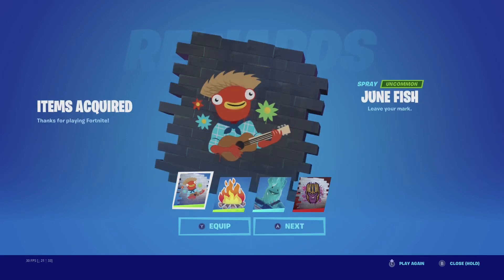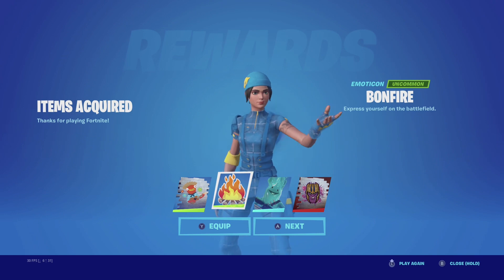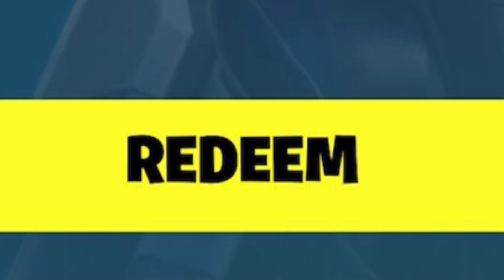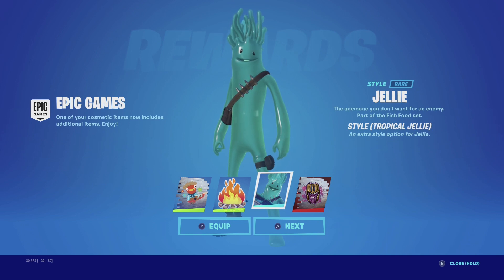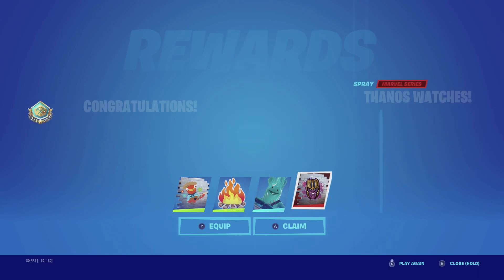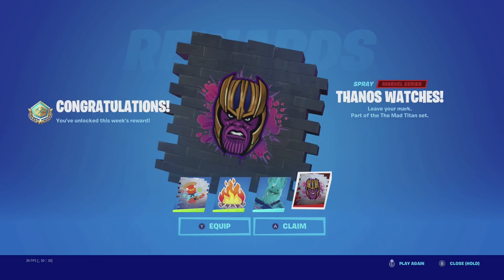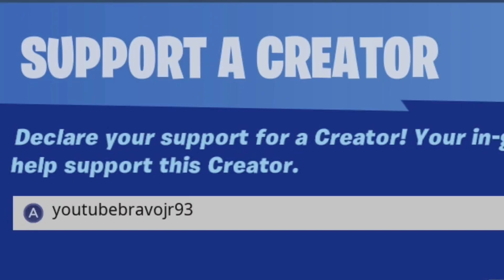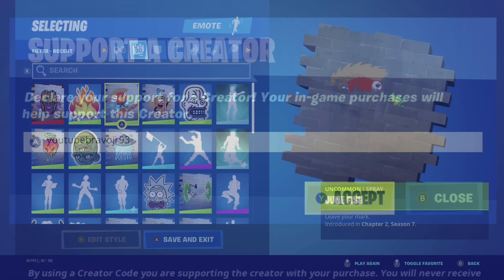How to Redeem the Free June Fish Spray & the Bonfire Emoticon